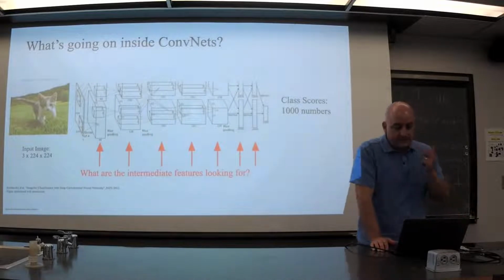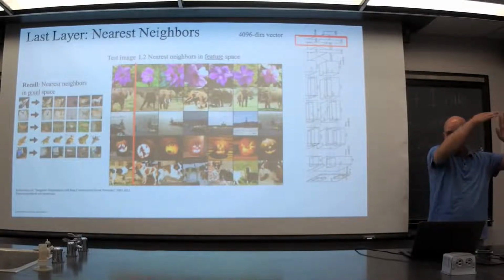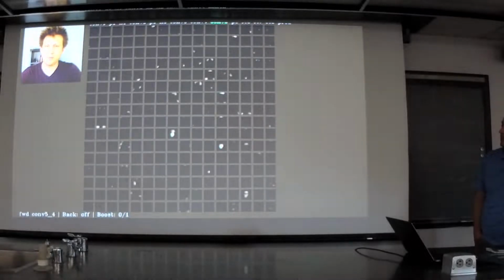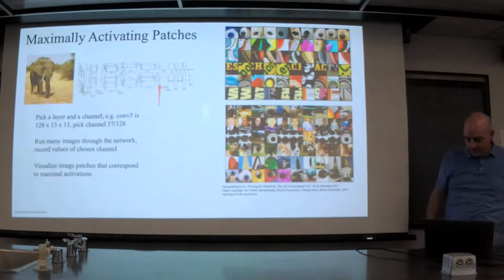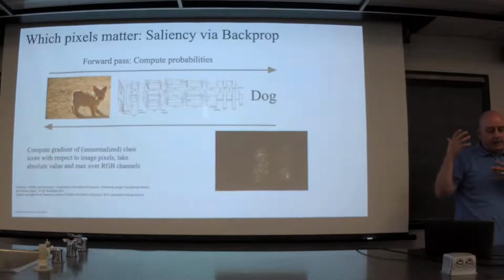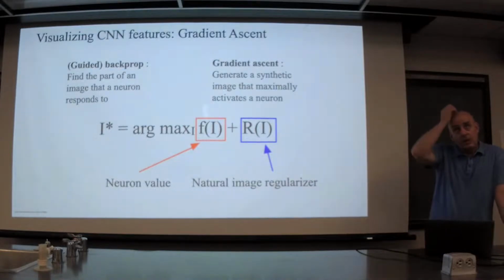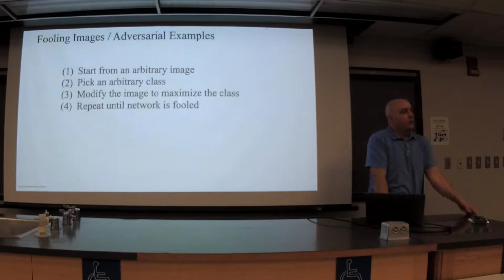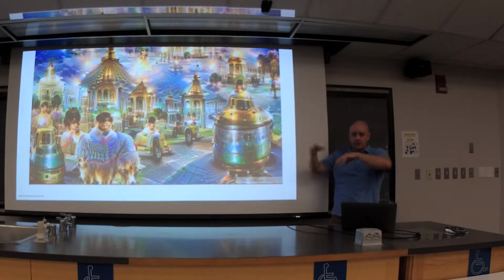Deep Learning - Lecture-12 (Fall-2022) by Prof. Berton Earnshaw.